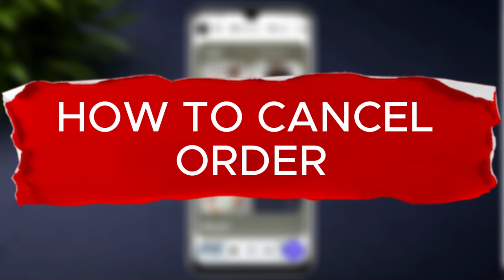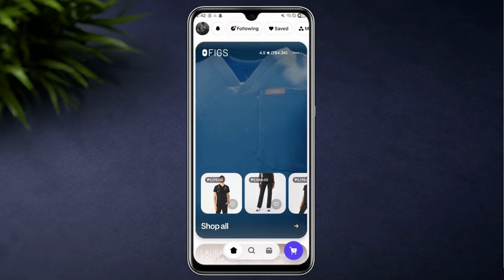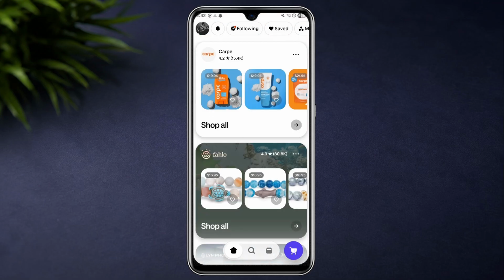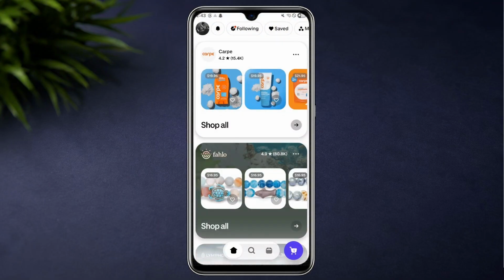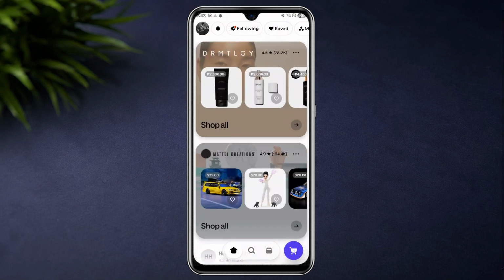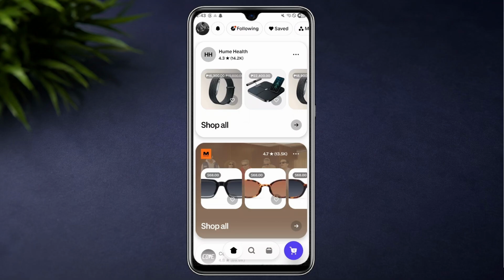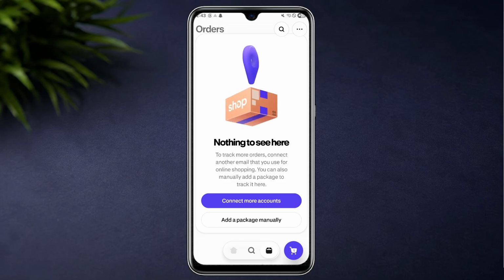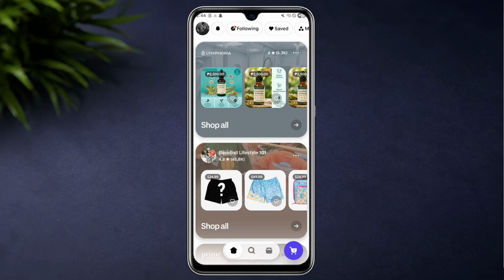HOW TO CANCEL ORDER IN SHOP APP IN 2026 (UPDATED)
In this video, I am going to show you how to cancel order in Shop App 2026 with a full guide that makes the process simple and quick. If you want to learn how to cancel orders, manage your Shop App purchases, or need tips on order cancellation in Shop App 2026, this tutorial is perfect for you.